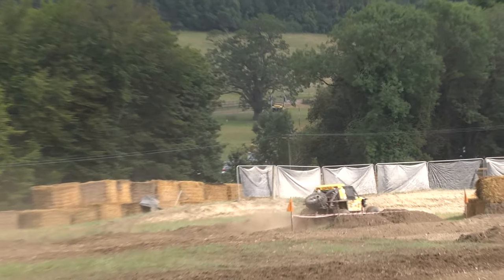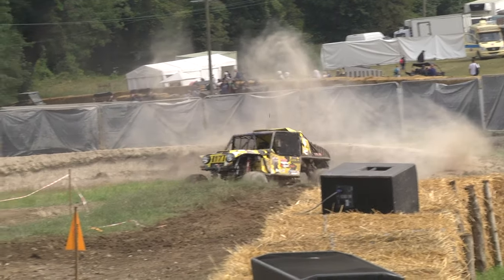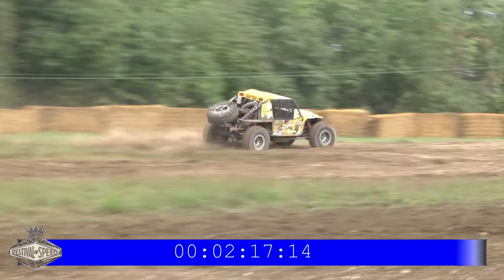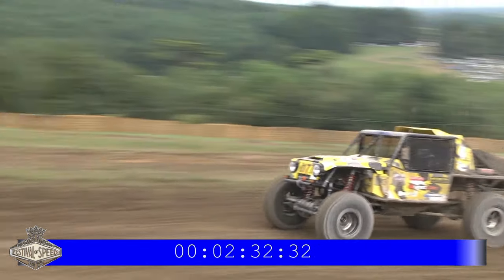Goodwood Festival Of Speed 2019 - Britpart Arena Mike Robertson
A short video showing action from Mike Robertson in the Offroad Armoury Jeep Chevrolet Lm7 V8 400bhp at the Goodwood Festival of Speed during July 2019.
A short video showing action from Mike Robertson in the Offroad Armory Jeep Chevrolet Lm7 V8 400bhp at the Goodwood Festival of Speed during July 2019.
Camera John Hilton